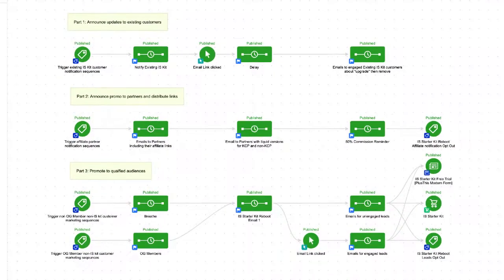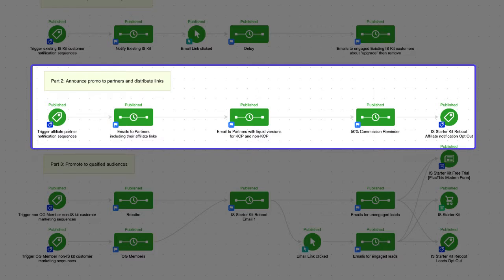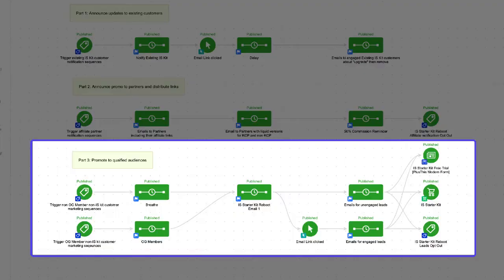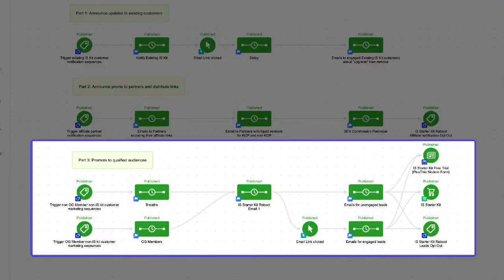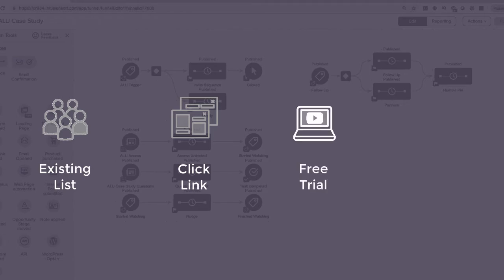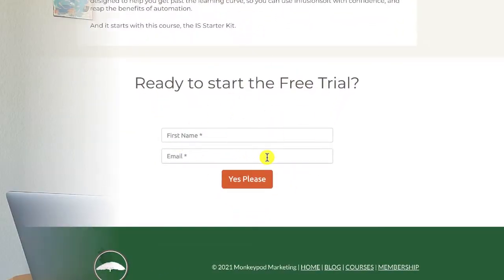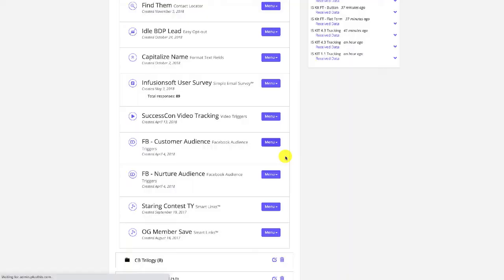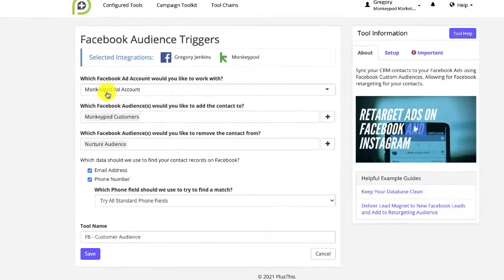Course Launch Campaign Breakdown using Keap and PlusThis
This video overviews the Keap campaign I used to launch a course (or, 'relaunch' as the case were).

This includes emails to different segments of my audience, a countdown timer to emphasize the expiring offer, as well as intelligent redirect links to only show an upsell offer to those who haven't previously seen it.

This whole process was designed using the Campaign Builder in Keap, but I depended on 5 specific PlusThis features to really take things to the next level.